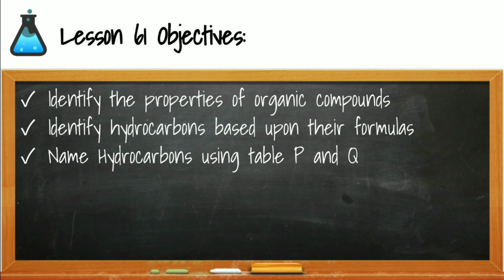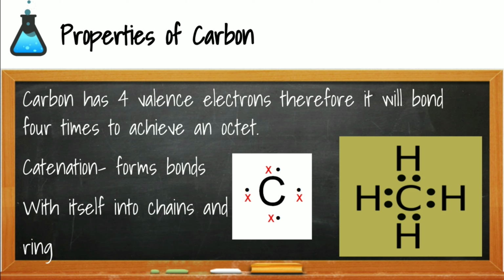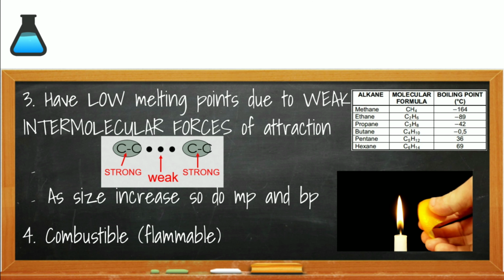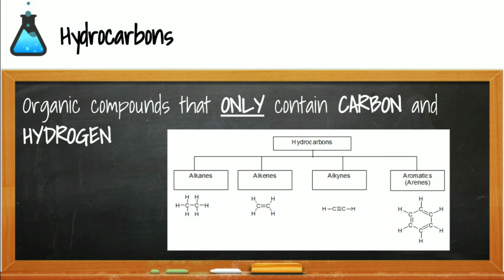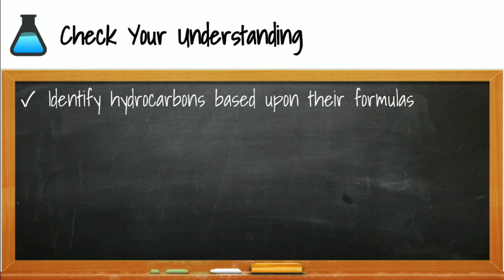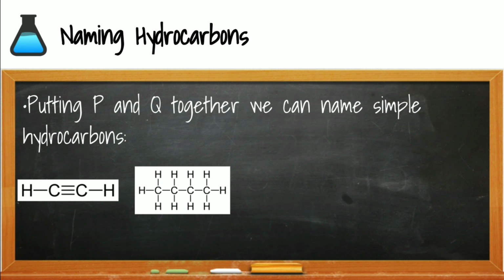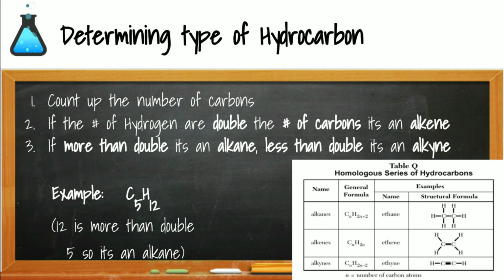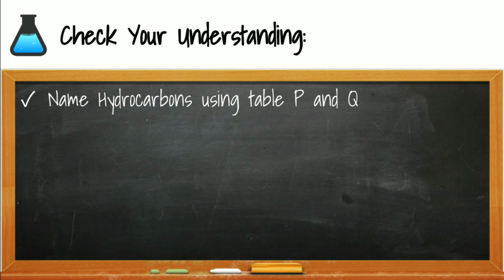61 Unit 11 Organic Chemistry Basics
In this video we will describe the characteristics of the covalent compounds that are categorized as organic compounds. We will compare these characteristics to inorganic compounds. Finally we will learn how to use reference table P and Q to name and classify simple hydrocarbon molecules.